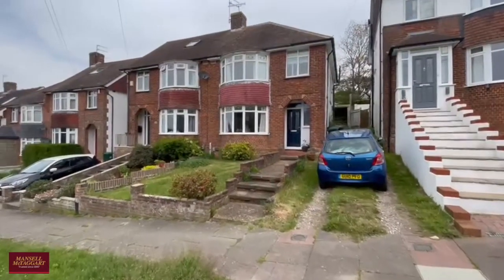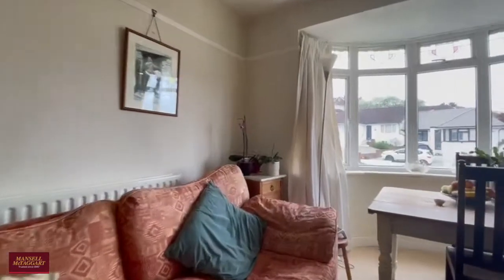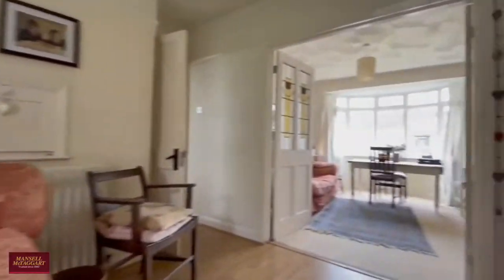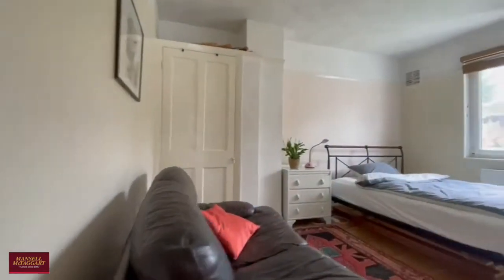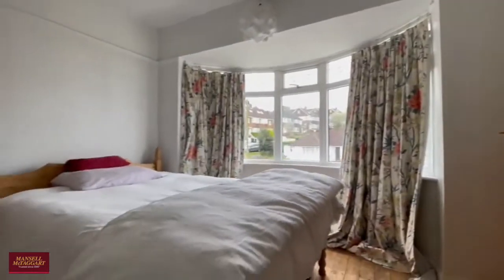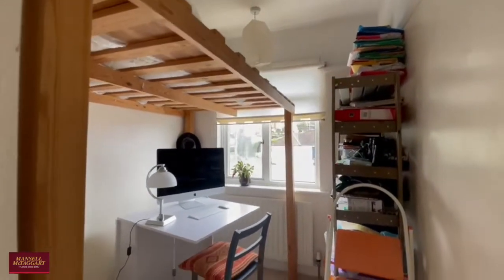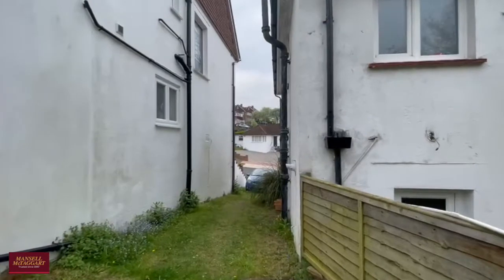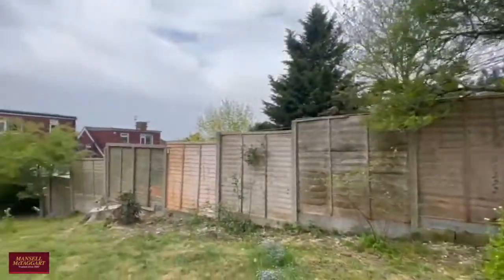Wilmington Way (SSTC)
A closer look at Wilmington Way, interested? Give us a call on 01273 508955 today!